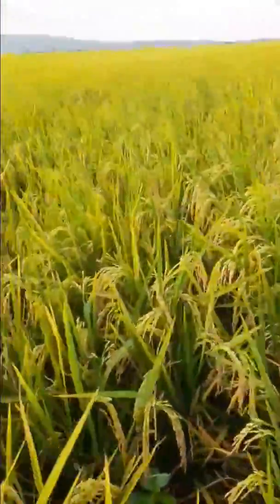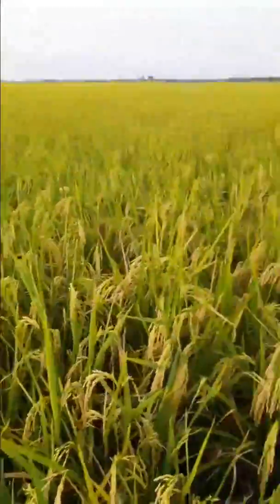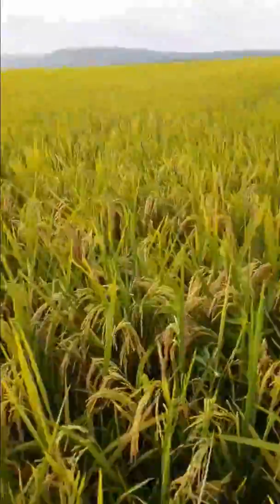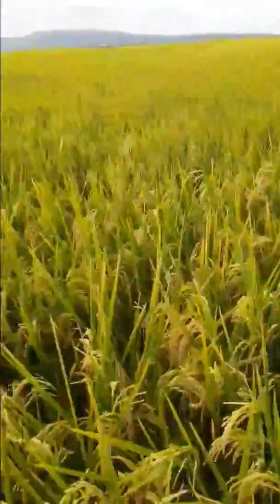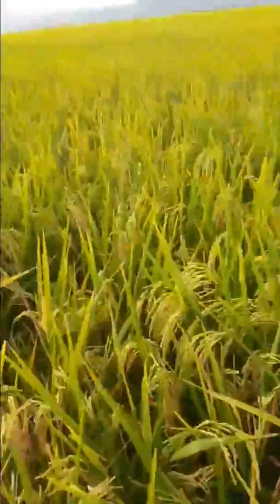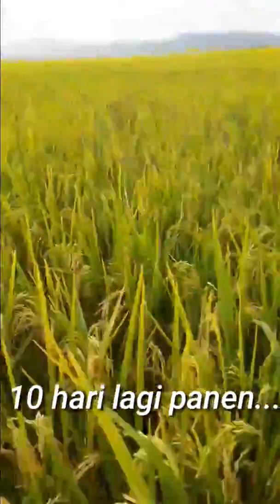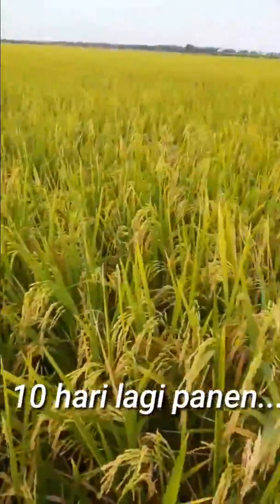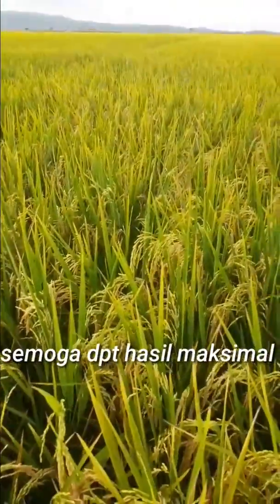PADI INPARI 32 SPRAY NUTRISI PERCEPATAN PENGISIAN BULIR UNTUK BOBOT MAKSIMAL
nutrisi pengisian bulir padi dengan tujuan percepatan saat usia padi menjelang panen agar hasil panen bisa maksimal
monokaliumphospat merupakan nutrisi pengisian bulir padi sempurna sampai pangkal
ga3 zat untuk menarik sisa sisa nutrisi dari akar tanaman agar proses pengisian bulir berjalan cepat dan sempurna